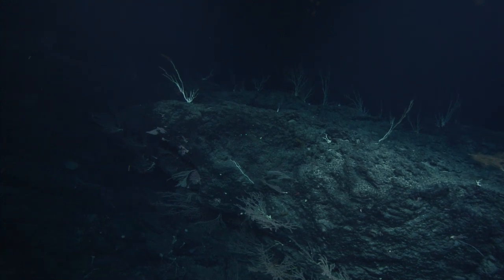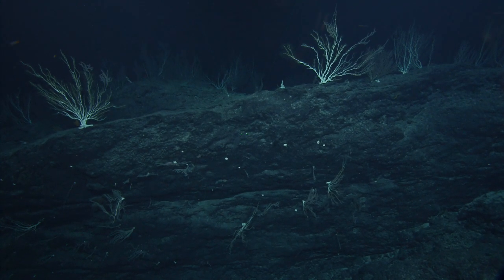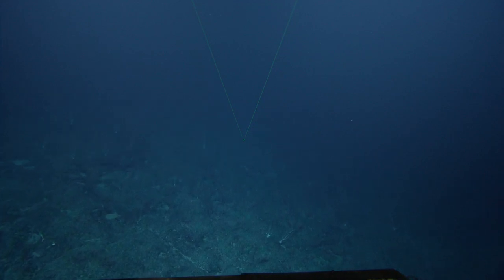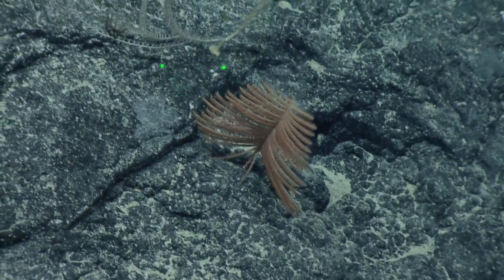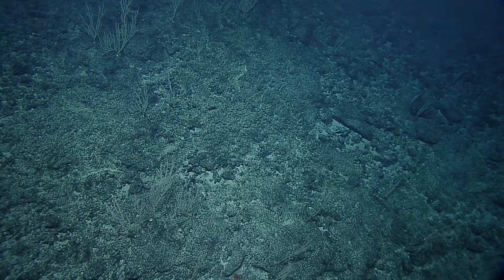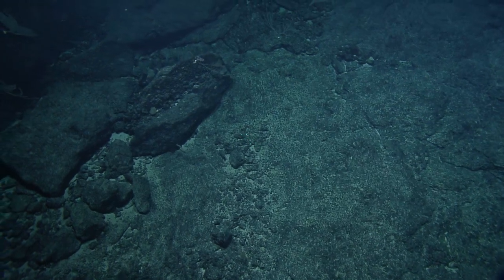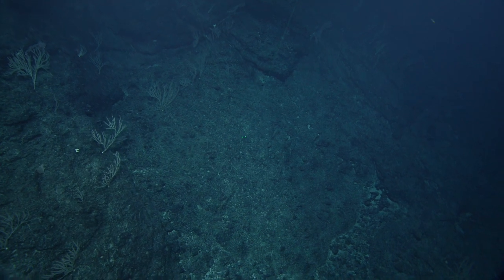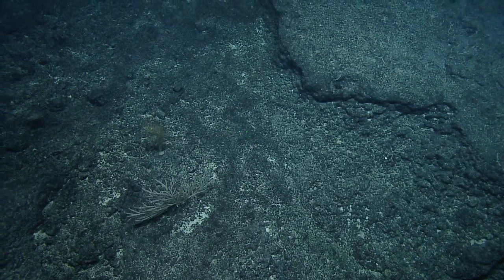NA154_H2005_(4of12)_20230916T121237Z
00:01:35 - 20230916T121412Z Note:  net seen was possibly a trawl net
00:02:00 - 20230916T121437Z Note:  some hemicoralliums here
00:02:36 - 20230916T121513Z Note:  deep red goniaterid
00:05:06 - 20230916T121744Z Note:  sea star was feeding on hydroids, it may be a hippasteria sp
00:06:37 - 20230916T121915Z Note:  Euplectellidae Stalked, bolosoma
00:07:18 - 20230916T121956Z Note:  again on the wall of a steep outcrop there is an increase in diversity
00:08:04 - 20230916T122042Z Note:  possible dictyaulus sp sponge
00:09:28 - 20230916T122206Z Note:  as the diverisity increases the sponges seen are stalked Euplectellidae like bolosoma, farried sponges
00:12:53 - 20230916T122531Z Note:  area of many dead bamboo skeletons, decrease in density and diversity,
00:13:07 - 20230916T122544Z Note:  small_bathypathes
00:14:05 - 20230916T122643Z Note:  here we can see a bathypathes, lillopathes, and many bamboo skeletons with hydroids
00:15:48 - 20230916T122826Z Note:  the bamboos in this area do not look as healthy, we are ~230m away from waypoint
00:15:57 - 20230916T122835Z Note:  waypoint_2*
00:17:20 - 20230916T122958Z Note:  brisingid on a dead bamboo skeleton near a anemone
00:18:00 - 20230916T123037Z Note:  although there are many dead bamboo corals, there are some small black corals interspersed that appear healthy
00:18:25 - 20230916T123103Z Note:  fan shaped sponges, thin, sediment colored to white
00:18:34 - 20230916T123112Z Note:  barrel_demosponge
00:19:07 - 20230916T123144Z Note:  three sp of eupectellids
00:19:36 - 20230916T123213Z Note:  saccocaylix sponge, bolosoma, walteria sponge
00:22:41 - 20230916T123518Z Note:  the bamboos here are alive again, on rock wall face
00:23:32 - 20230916T123610Z Note:  very small bathypathes
00:25:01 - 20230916T123738Z Note:  reappearance of living bamboos, some appear to be dying
00:26:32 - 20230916T123910Z Note:  dead bamboo coral covered in yellow-brown hydroids and a squat lobster
00:34:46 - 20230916T124724Z Note:  first holothurian seen
00:35:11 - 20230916T124749Z Note:  upon zooming there are two sea cucumbers on sediment covered rock
00:36:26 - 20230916T124904Z Note:  one sea cucumber, pink was synallactid, the other purple mouth parts with a clear body, may also be a synallactid
00:37:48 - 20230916T125025Z Note:  genus of purple sea sea cucumber was genus paleopatides
00:45:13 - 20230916T125751Z Note:  at this portion of the dive we are continuing to see bamboo corals
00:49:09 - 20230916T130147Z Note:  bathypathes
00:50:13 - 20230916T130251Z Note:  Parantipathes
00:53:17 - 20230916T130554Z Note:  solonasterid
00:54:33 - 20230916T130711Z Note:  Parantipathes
00:55:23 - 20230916T130800Z Note:  near the Parantipathes there is also a chrysogorgid, and a primnoid, paratipathes
00:56:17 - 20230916T130854Z Note:  two more bathypathes seen in this area
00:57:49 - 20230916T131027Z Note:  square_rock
00:58:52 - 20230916T131130Z Note:  interesting pattern in the sand
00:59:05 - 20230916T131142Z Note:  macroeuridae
01:00:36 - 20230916T131314Z Note:  more bamboo coral
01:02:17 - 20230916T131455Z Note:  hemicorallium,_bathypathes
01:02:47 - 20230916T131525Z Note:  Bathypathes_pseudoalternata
01:05:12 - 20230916T131749Z Note:  not many changes in the types of diversity seen on this dive